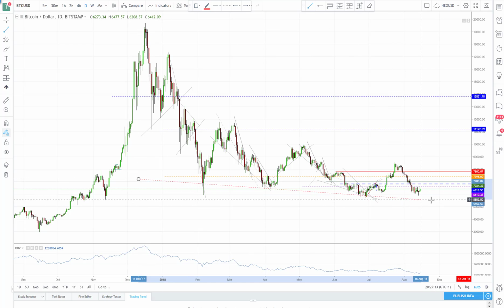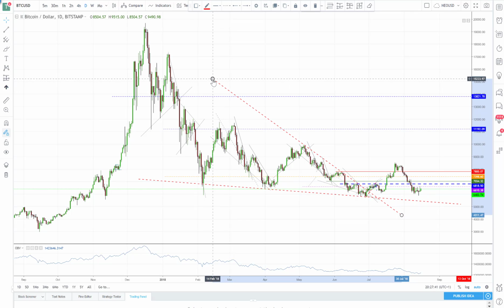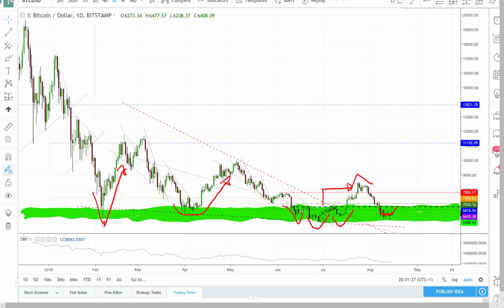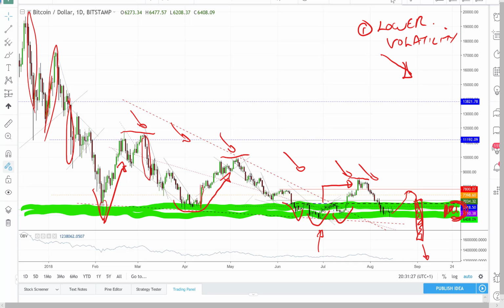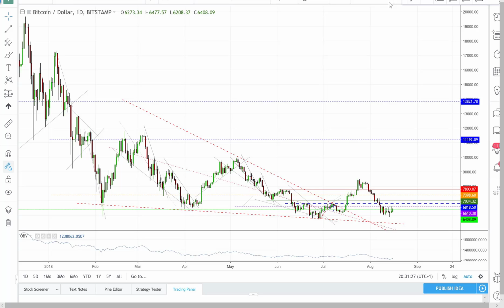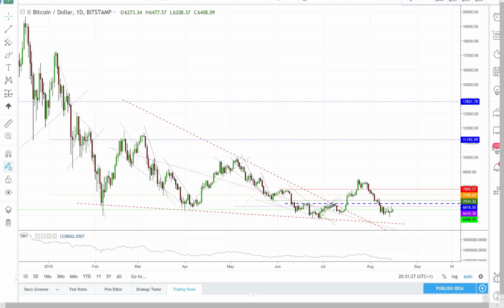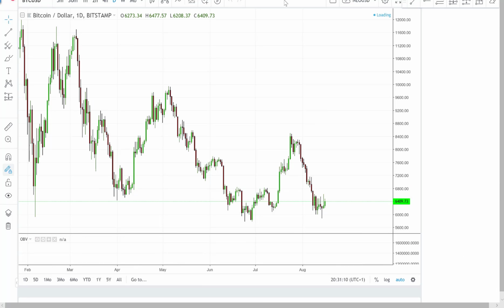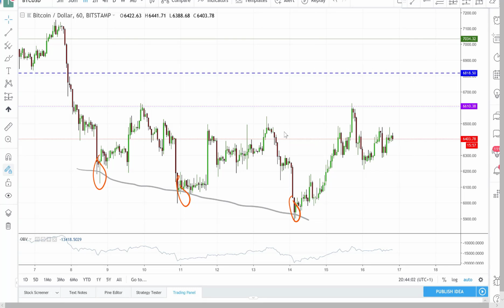Rounding bottom likely for Bitcoin, no need to chase in however